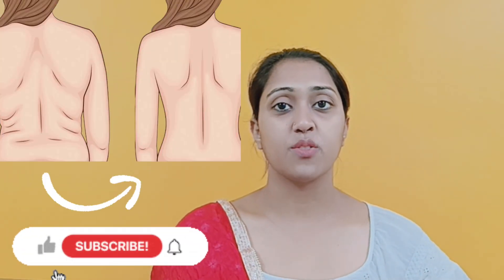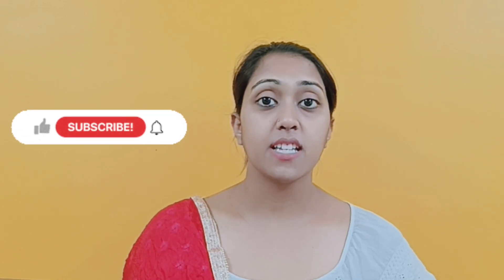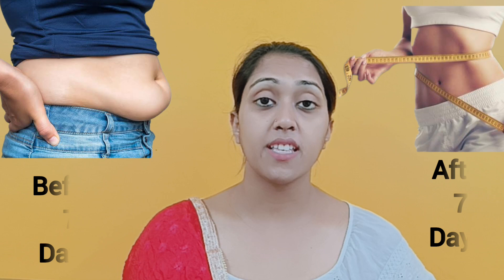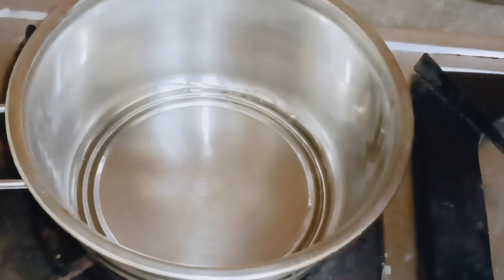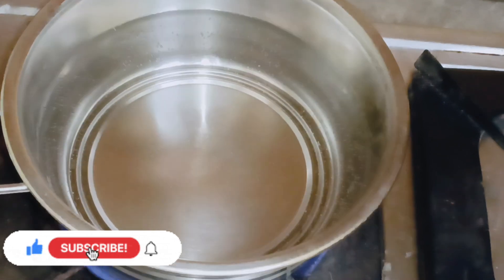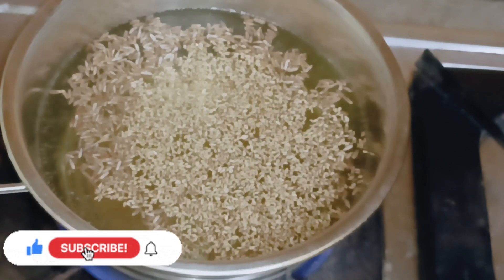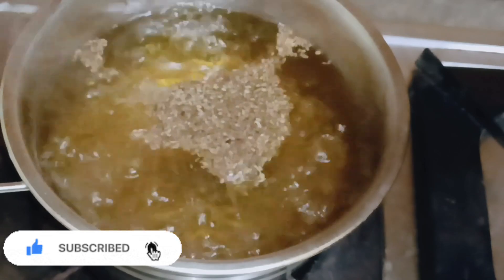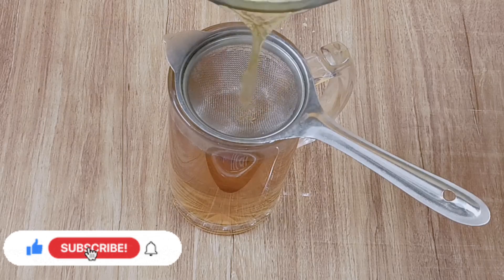Magical Fat Cutter | Lose Belly Fat In 7 Days | Weight Lose Fast | Cumin & Carom Seeds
weight loss
low carb
how to lose weight fast
nutrition
mediterranean diet
atkins diet
low carb diet
diet plans
lose weight
diabetic diet
fat burner
low carb foods
vegan diet
meal plan
diyet listesi
weight loss diet
diet pills
losing weight
best way to lose weight
no carb diet
weight loss

Weight Lose Drink To Lose Weight Fast
तेजी से वजन कम करने के लिए वेट लॉस ड्रिंक

Welcome All Of You To My Channel "Weight Lose Fast Renu Thakur

This Is A Channel Through Which I Share My Journey And Experiences Of Weight Loss With My Viewers . These Remedies And Diets Worked On Me But Each Person Is Different And React Differently To These Remedies And Diets So Please Consult Your Doctor Before Trying Any Remedy And Diets Suggested In My Video . The Recommendations Given On This Channel May Not Work For Everyone , And Should Not Be Considered As An Excuse To Not Visit Your Doctor Or Consult A Medical Practitioner .

When I Started My Weight Loss Journey, My Weight Was Around 82-85 And After That I Did Home Workout Continuously For 3 Months And Also Started Self Dieting
I Have Not Checked My Weight For 3 Months And  When I Checked My Weight After 3 Months, It Was 50.5 Kg.
I Can'T Tell You The Time My Happiness Was So Big And After That I Started This Channel I Thought What I Have Suffered There Are So Many People Who Want To Lose Weight
So I Just Started This Channel Through Which I Am Sharing My Experience With All Of You And Will Continue To Serve You Like This.

Earlier My Weight Was Also 80 To 85 Kg And Today I Am Here In Front Of You

Also You Can Watch Me Here :-